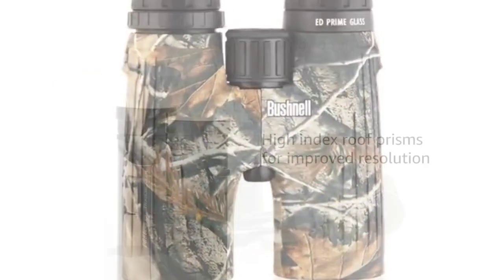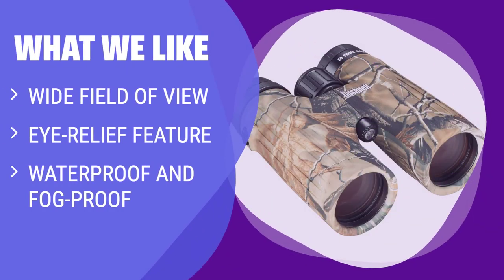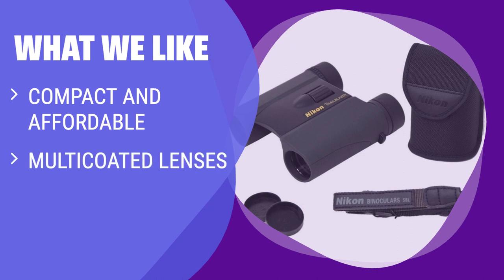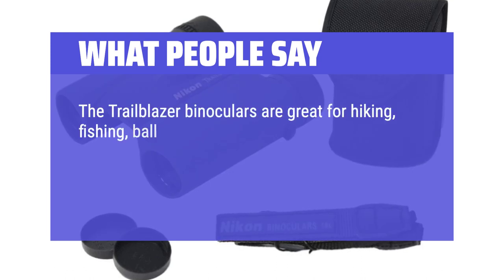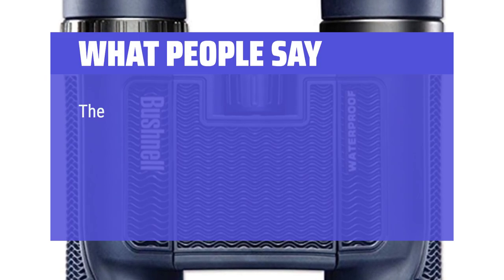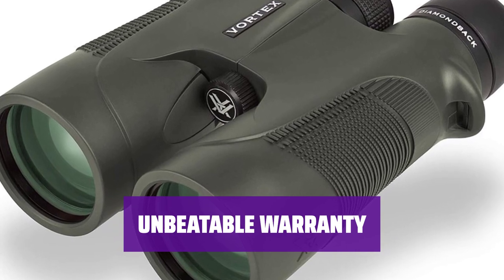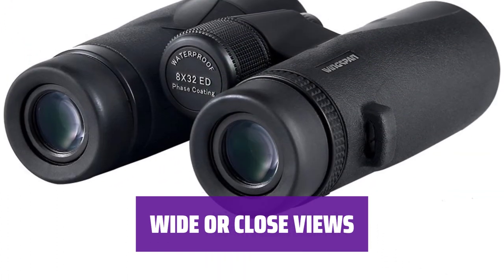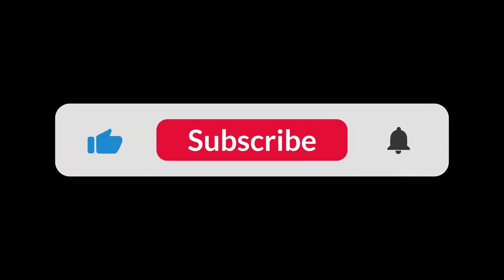The Best Binoculars in 2024 - Must Watch Before Buying!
The best binoculars Shown in This Video:
5. ►10x42 Binoculars
4. ►Compact Binoculars
3. ►Bushnell Compact Binoculars
2. ►Vortex Diamondback Binoculars
1. ►Wingspan Birdwatching Binoculars

Table of Contents:
0:00​​​ - Introduction
00:33 - 10X42 BINOCULARS
01:52 - COMPACT BINOCULARS
04:27 - BUSHNELL COMPACT BINOCULARS
06:07 - VORTEX DIAMONDBACK BINOCULARS
07:53 - WINGSPAN BIRDWATCHING BINOCULARS

The best binoculars is probably one of the most essential tools for any outdoor enthusiast.

495b